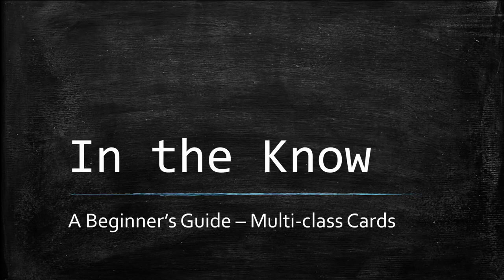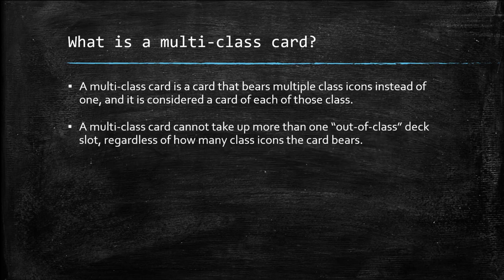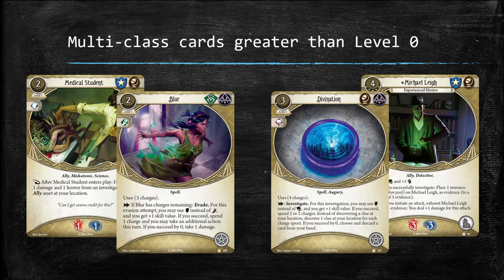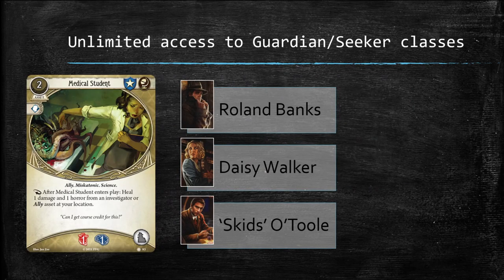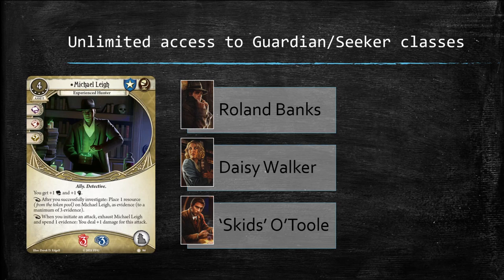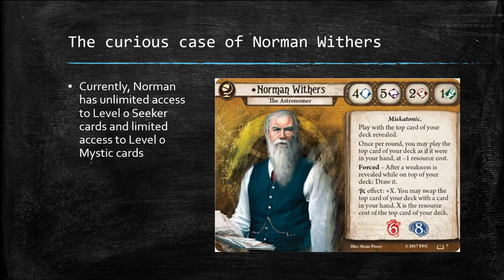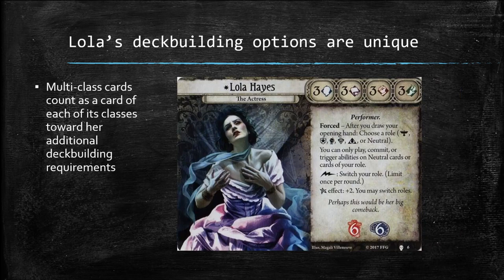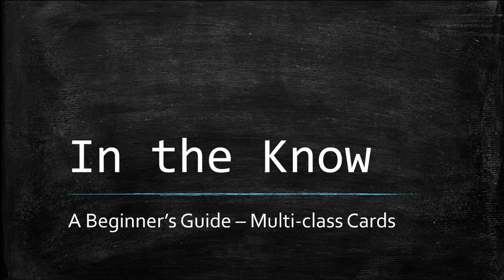Arkham Horror LCG - In the Know - Multi-Class Cards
Manfromleng takes a look at multi-class cards, which were introduced during The Circle Undone cycle. The upcoming Edge of the Earth Investigator expansion will include a plethora of multi-class cards, so it's worth examining how they function, especially in the light of upcoming errata to Norman Withers. CC licenced music from the album Lovecraft Memories by Zreen Toyz.